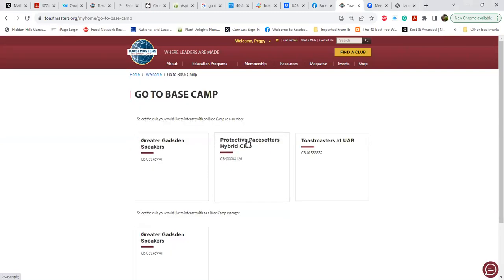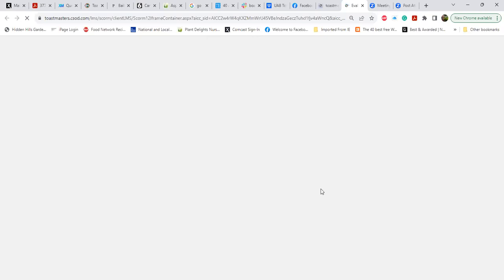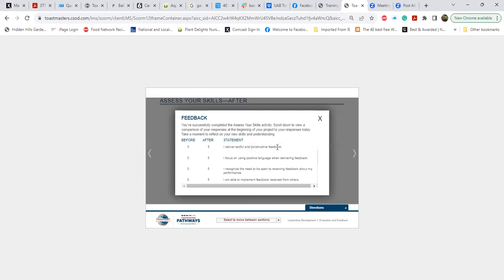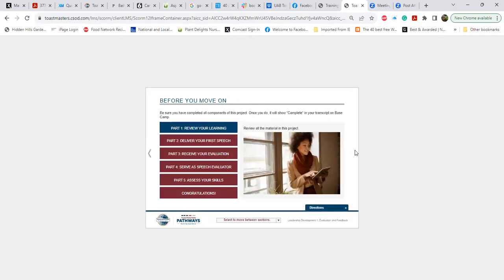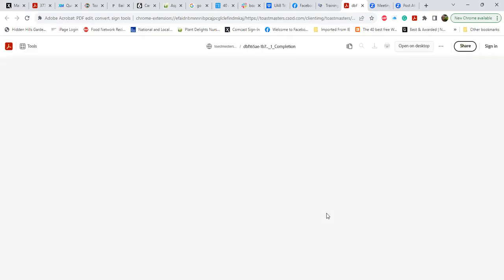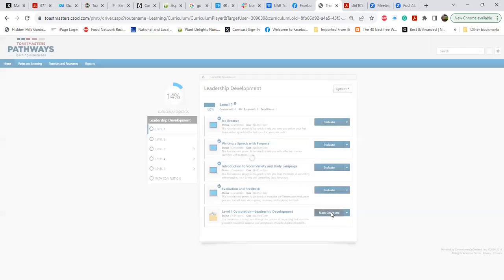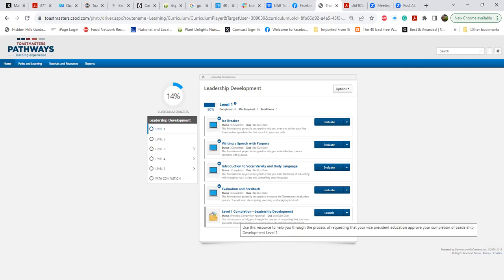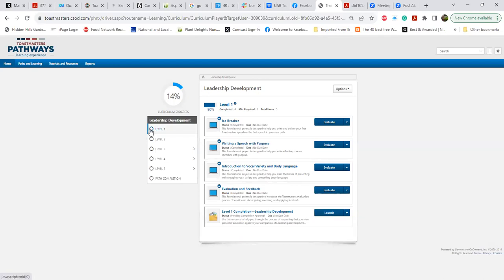Completing a Level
This video explains how to complete a level in Pathways.